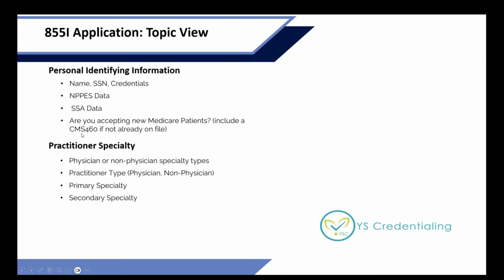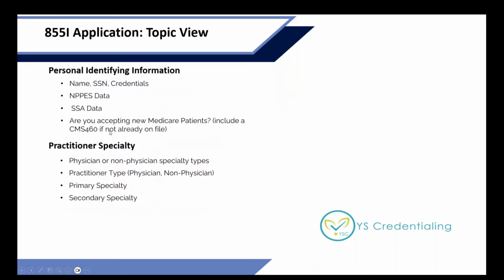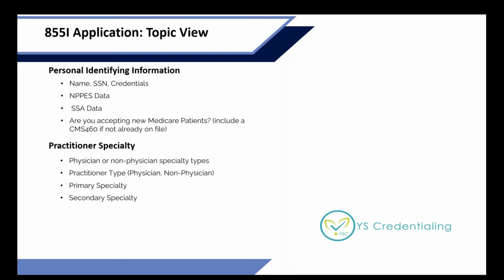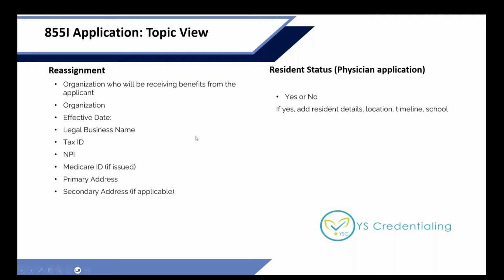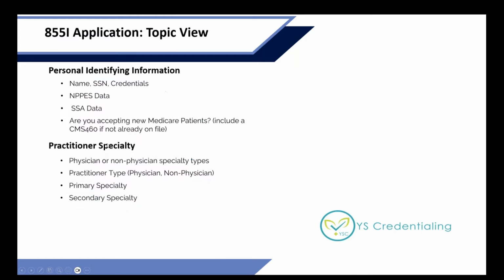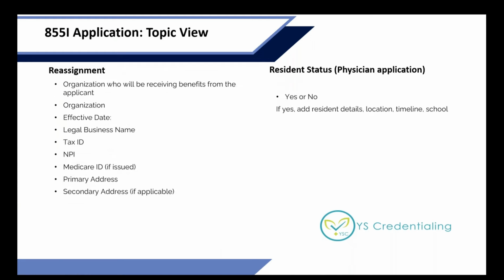Master New 855I Medicare Enrollment Form Changes to Get Paid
Medicare’s 855I enrollment form has changed again. Take a look at this webinar snippet from credentialing and enrollment expert Yesenia Servin, CPMSM, PESC, as she discusses the Personal Identifying Information section as well as the Practitioner Specialty section of the PECOS application.